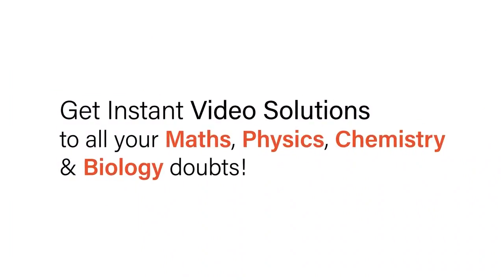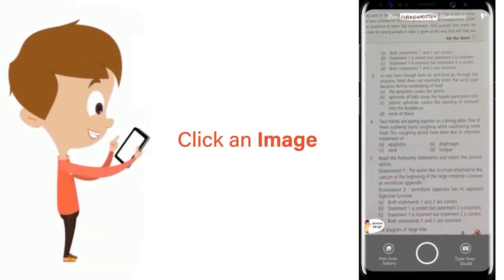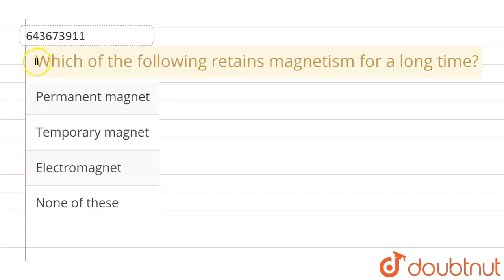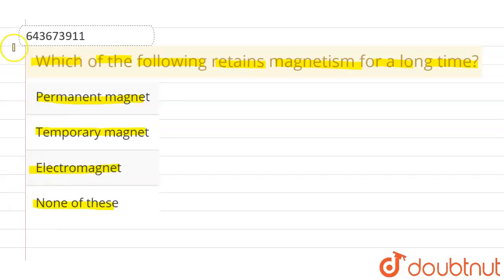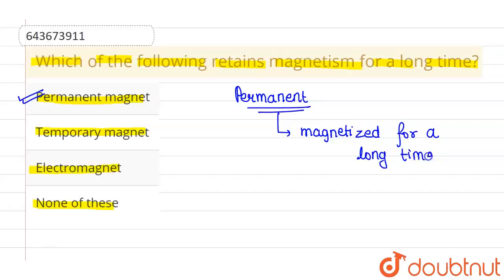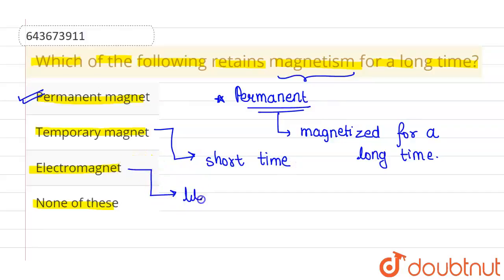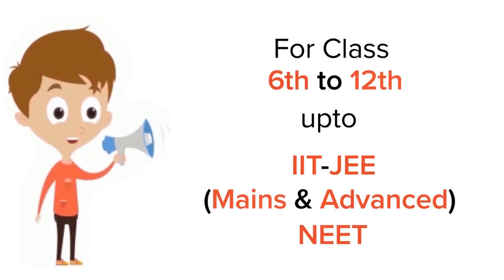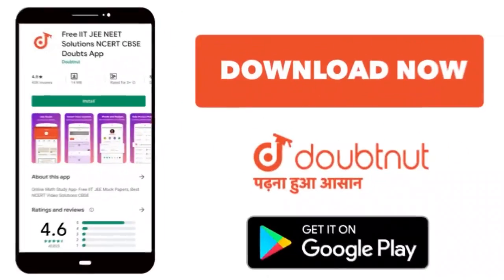Which of the following retains magnetism for a long time? | 6 | PHYSICS | ICSE | Dou...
Which of the following retains magnetism for a long time?
Class: 6
Subject: PHYSICS
Chapter: MAGNETISM
Board:ICSE

👉 Have Any Query? Ask Us.

Our Telegram Pages:
class 6
6 class ka math syllabus